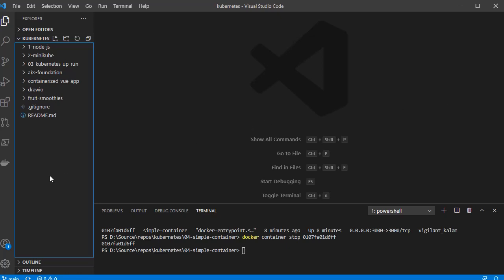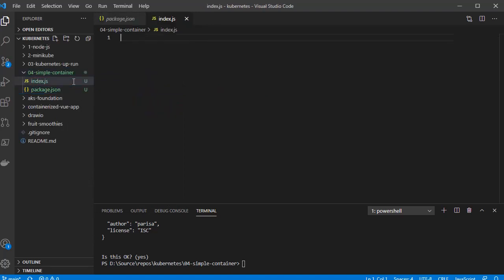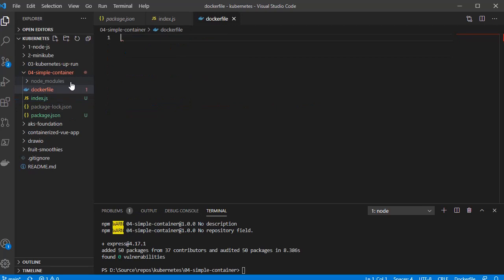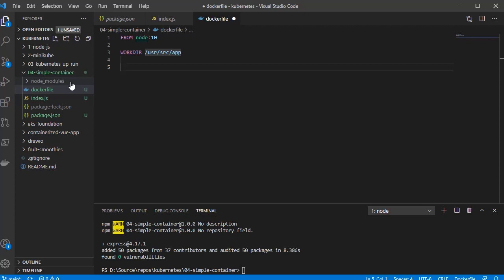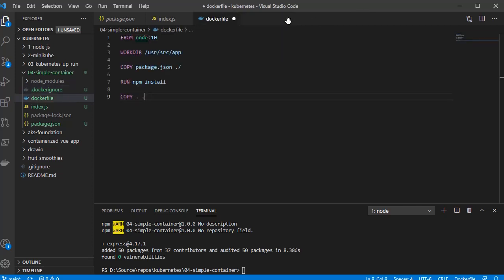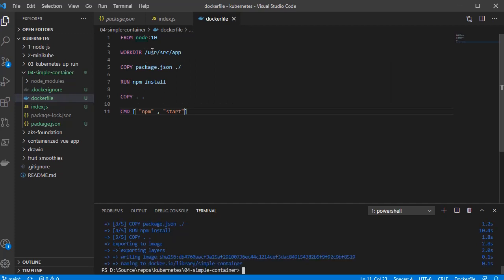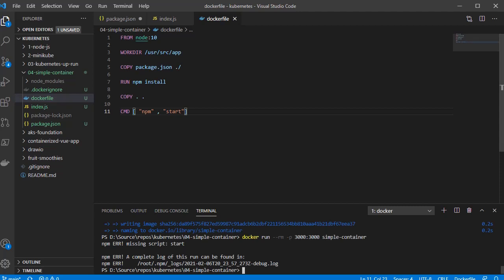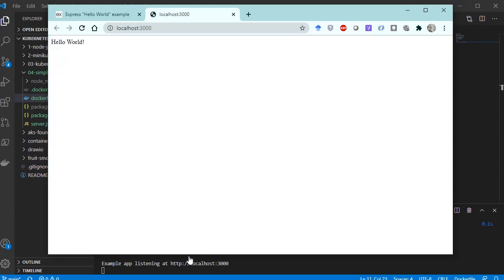1- Create a simple container - helloworld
Create a simple application with npm in visual studio code.
Create a dockerfile & build, and run the simple container image.